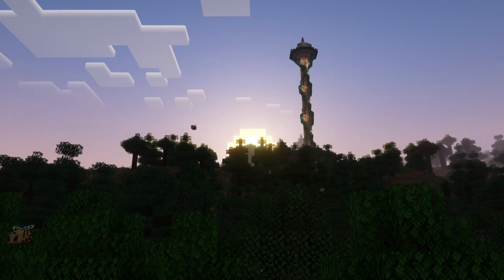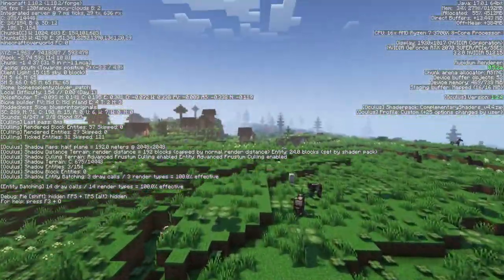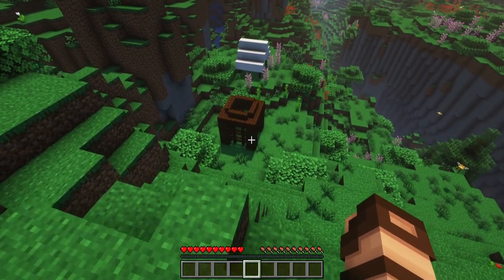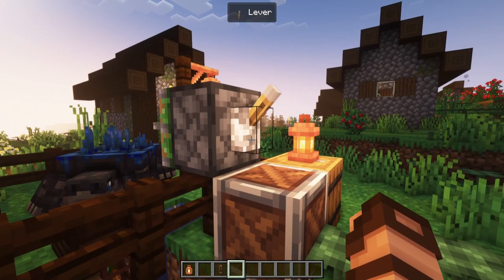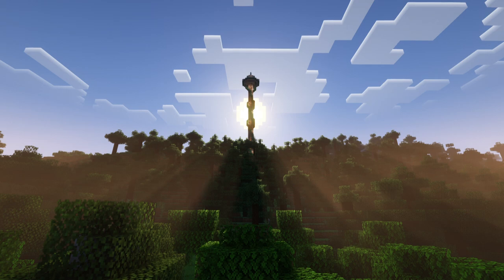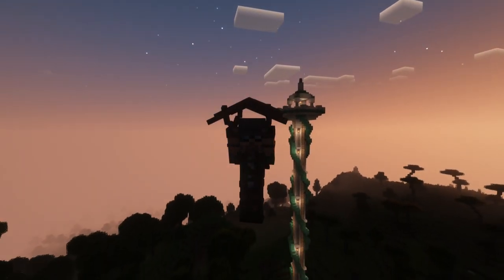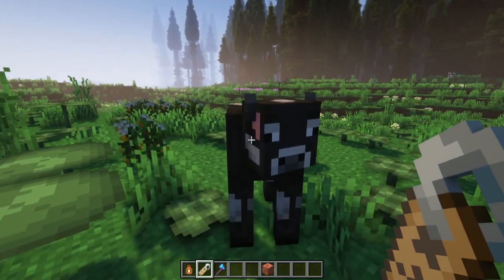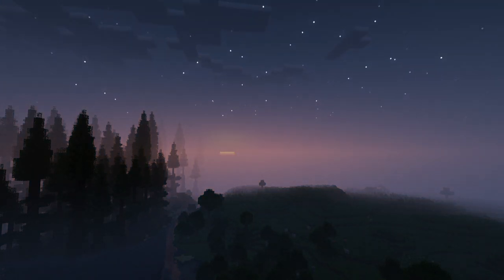Pack Prospect: Bliss - Is peaceful-like the future of modpacks? Minecraft 1.18.2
Pack Prospecting is a series where I take you through what I've learned about a Minecraft modpack so that you get an idea of what you're getting into. No more looking at a picture or a few words and taking a guess before committing a multitude of hours to a pack that you ultimately dislike. Bliss is a peaceful-like modpack with a custom musical and visual experience all built into the pack. Check out the video for more!

Minecraft 1.18.2, Bliss version beta7
Modpack made by Vazkii

YungNickYung: (not yet available)

0:00 Intro
0:28 Pack Theme
0:55 Pack Style
1:29 Links
1:57 Pack Weight & Stats
2:30 Popularity
2:48 World Generation
3:14 Difficulty
3:44 Mobs
5:07 Dimensions
5:43 Tools & Armor
5:49 Building Options
6:19 Storage & Inventory
7:00 Maps
8:02 Player Death
8:30 Griefing
8:40 Mod Overlap
8:45 Required Files
9:00 Things of Note (ToN)
9:08 ToN: Peaceful+
9:14 ToN: Built in Shaders & Musical Biomes
9:42 ToN: Vanilla to Modded experience & Guidebook
10:02 ToN: Starter Kit
10:27 ToN: Notes
10:47 ToN: Towers of the Wild, Gliders, Waystones
11:30 ToN: Matrix Enchanting
12:06 ToN: Villagers follow Emerald Blocks
12:20 ToN: Ore Farms
12:40 ToN: Foods
13:01 ToN: Supplementaries
13:19 ToN: Pets & Respawning them
13:52 Missing/Needs?
14:50 Uniqueness
15:00 Summary